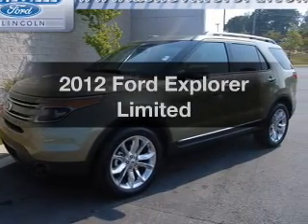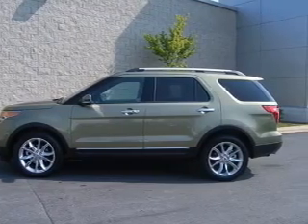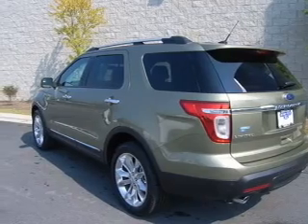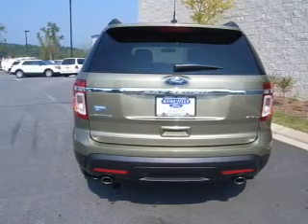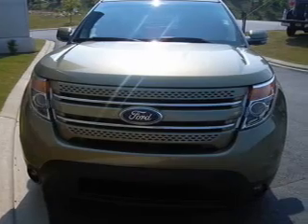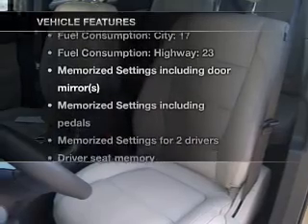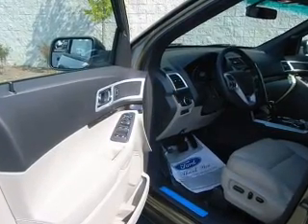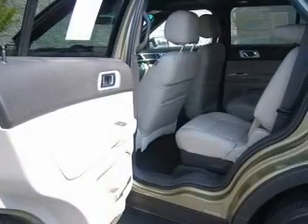2012 Ford Explorer - Asheville NC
Year: 2012
Make: Ford
Model: Explorer
Trim: Limited
Engine: 3.5 liter 6 cylinder 24 valve
Transmission: 6-Speed Automatic
Color: Ginger Ale Metallic
Mileage: 0
Address:
325 Biltmore Ave